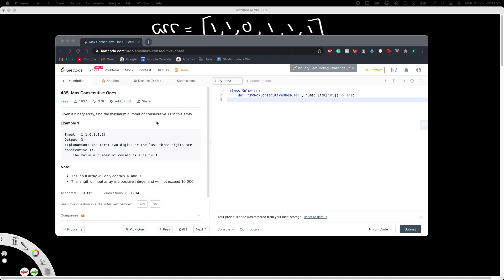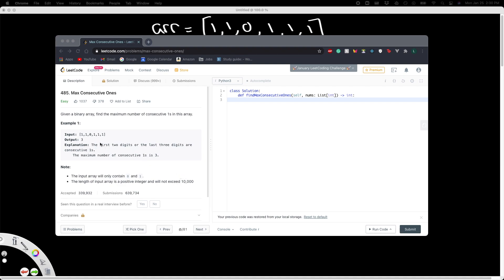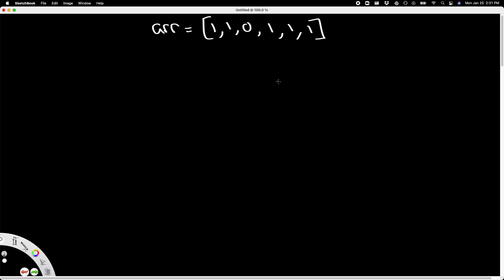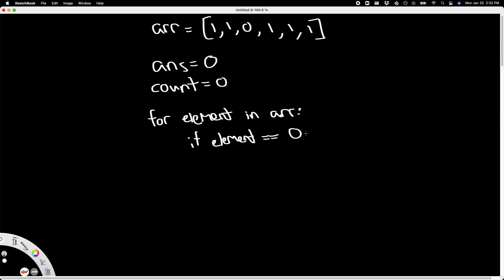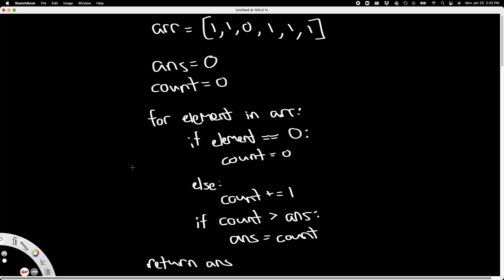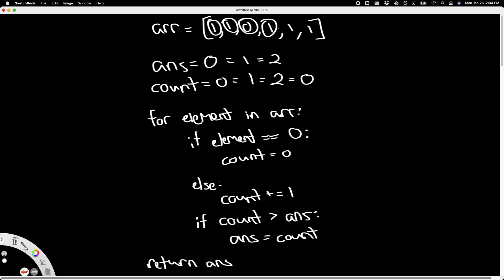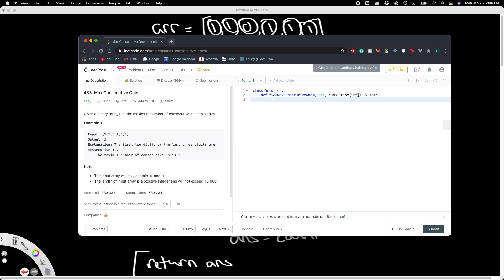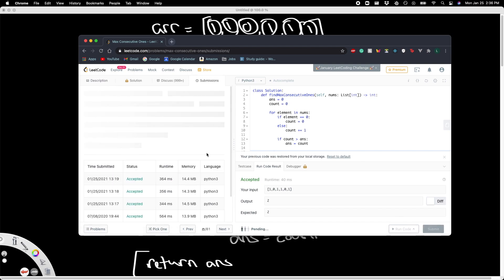Max Consecutive Ones - Greedy Approach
January 21th - Beginner Problem - Max Consecutive Ones

Timestamps:
0:00 - Reading the problem
1:10 - Intuition of the problem
2:05 - Solving the Question
6:25 - Python Code - Implementation

Make sure to join us on our channels here!